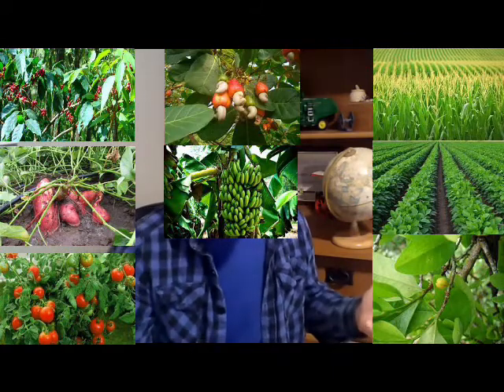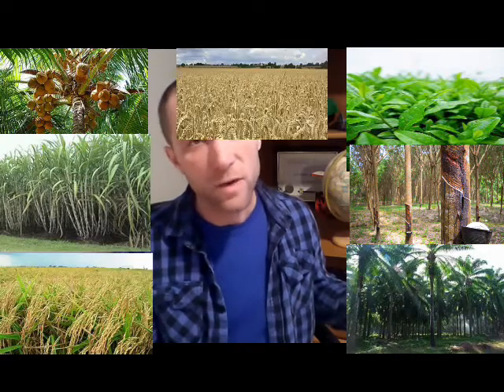Farming in Antarctica!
Yes, there is a farm in Antarctica, and in space! The rest of the world grows some pretty amazing things too! Here is the link to the NASA video about EDEN ISS.